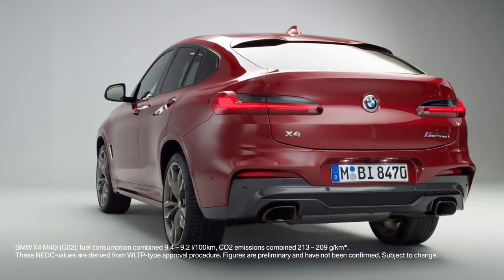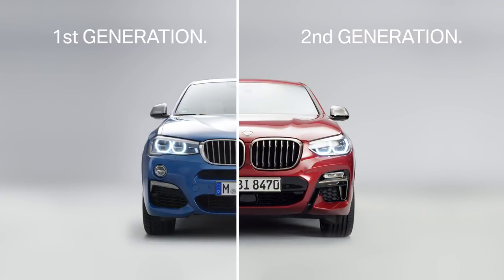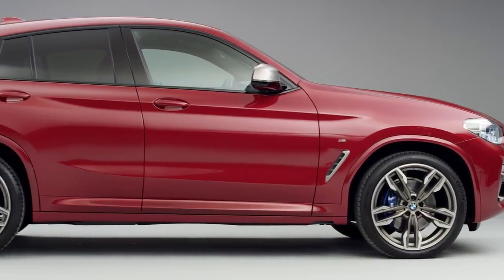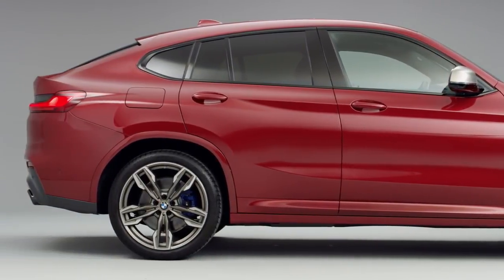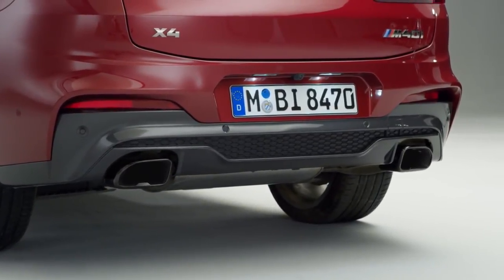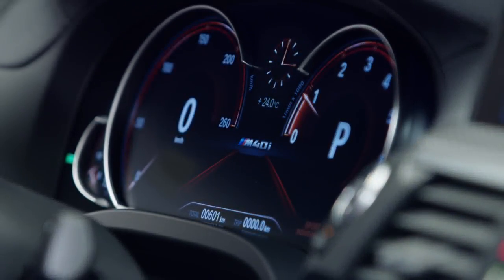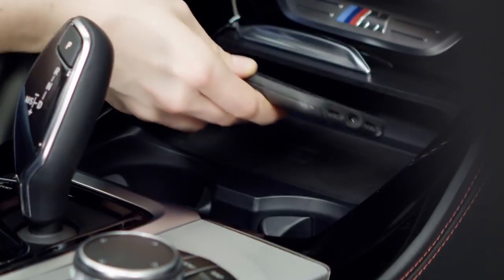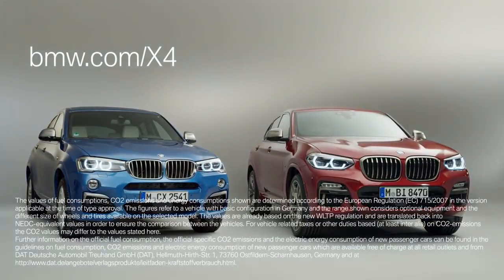01 BMW vs BMW BMW X4 vs X4 1st vs 2nd generation